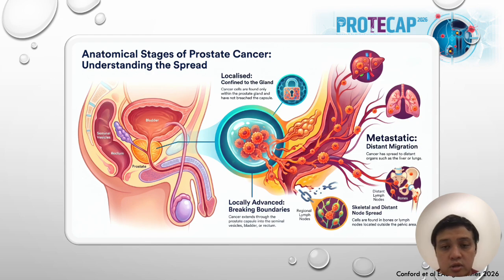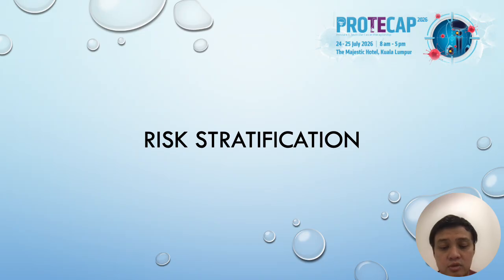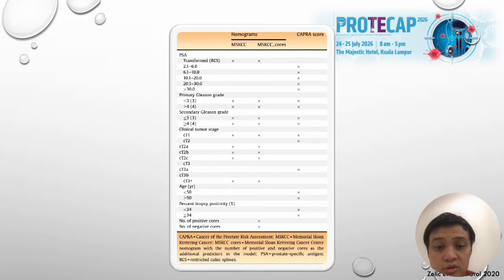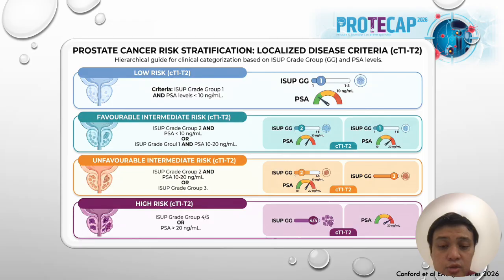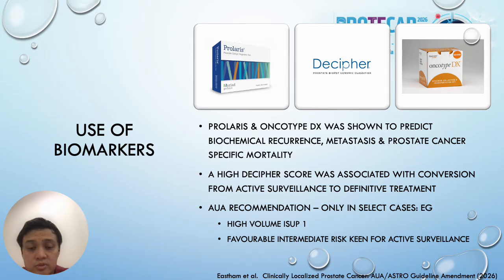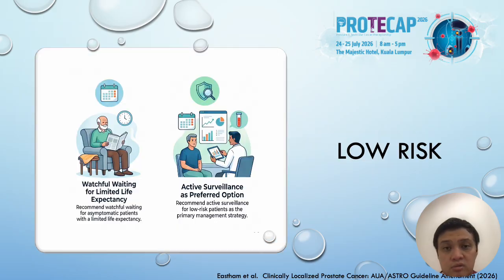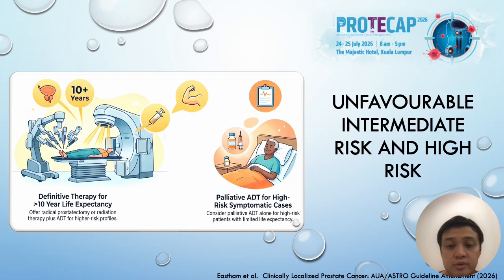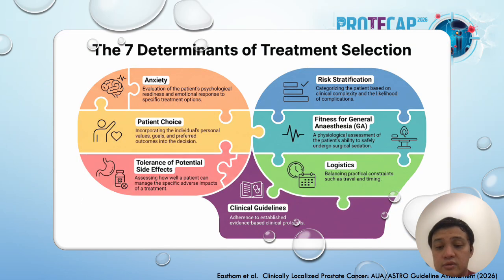Localized Prostate Cancer — Principles of Risk Stratification and Treatment Selection